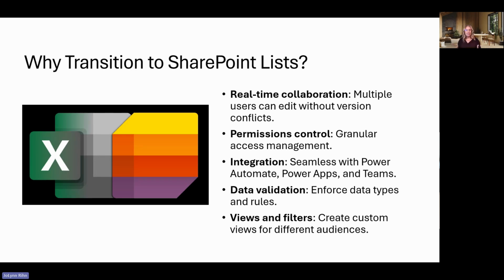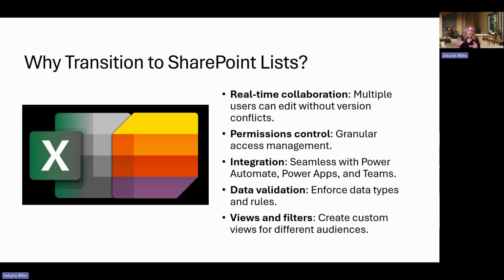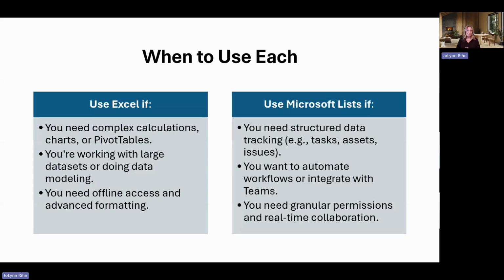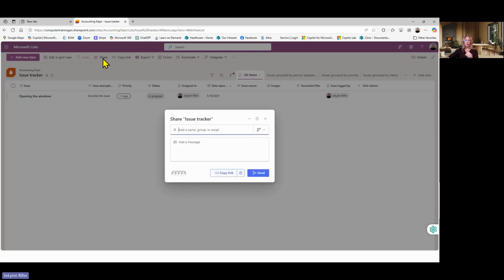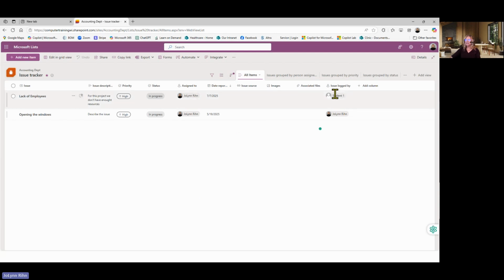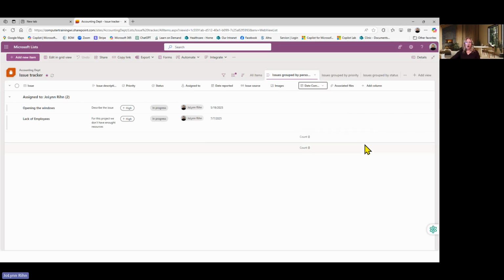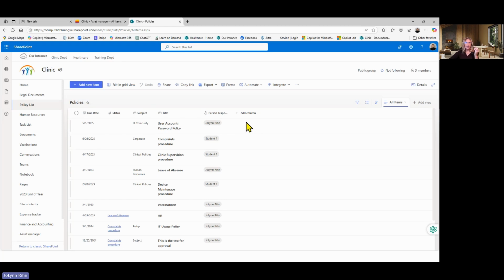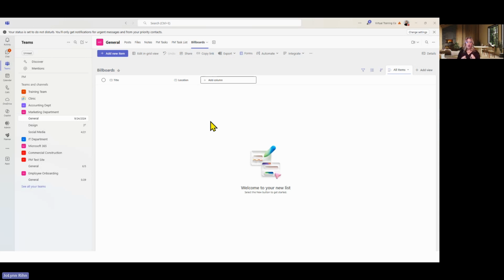Transition from Spreadsheets to SharePoint Lists - Hosted by Smart Dolphins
Modernize your data management by moving from static spreadsheets to dynamic SharePoint Lists. This webinar will guide professionals through the benefits and practical steps of transitioning data into SharePoint for better collaboration, version control, and workflow automation. Ideal for teams managing recurring tasks, logs, or datasets in Excel, this session will show how SharePoint Lists can enhance accessibility, structure, and integration across Microsoft 365.